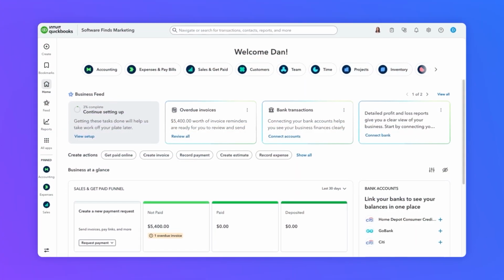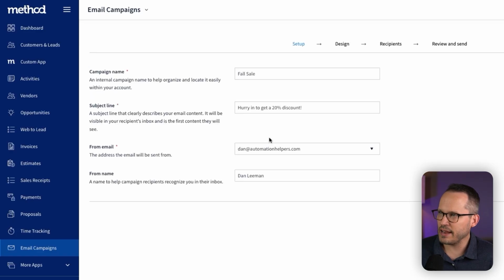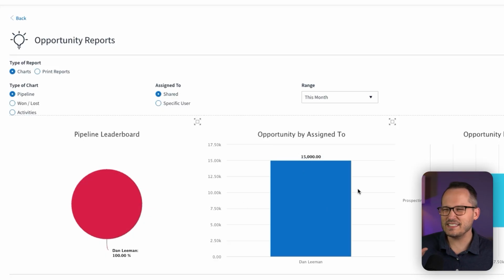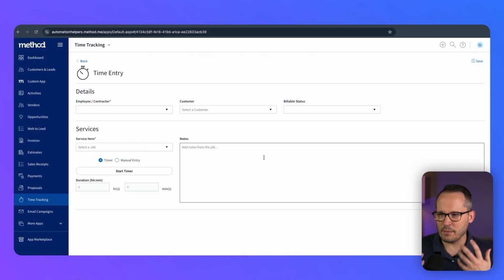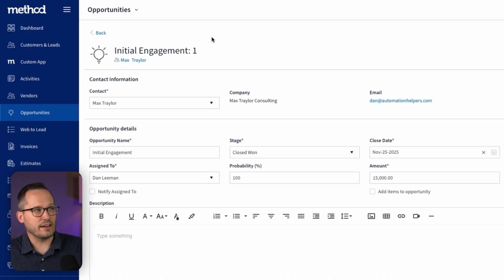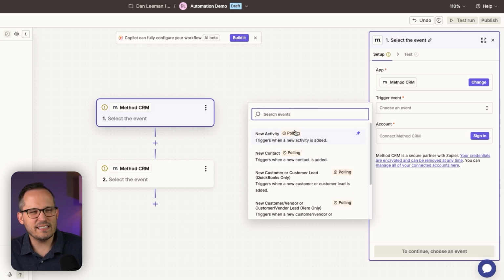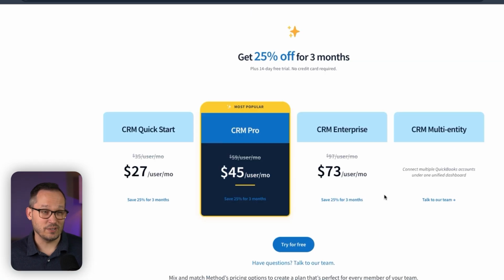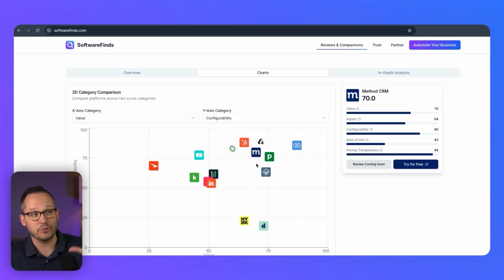The BEST CRM for QuickBooks Users: Method CRM Review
If you're running QuickBooks and still juggling customer data in spreadsheets or sticky notes, Method CRM might be exactly what you've been missing. This native QuickBooks integration changes the game for how you manage customer relationships without duplicating work or fighting sync issues.

In this video, Dan walks through Method CRM and shows you exactly why it's built differently than most CRMs on the market. You'll see the actual interface, how the QuickBooks sync works in real time, and what makes this tool especially powerful for service businesses and teams already living in QuickBooks.

Here's what you'll learn:
• Is Method CRM the best CRM for QuickBooks users?
• How Method CRM syncs with QuickBooks?
• What is the best QuickBooks CRM?

📕 Resources:
No-code Architecture: